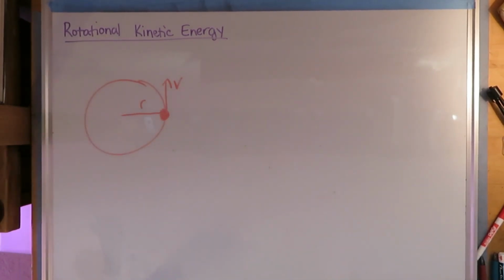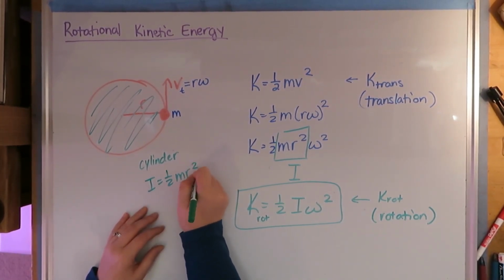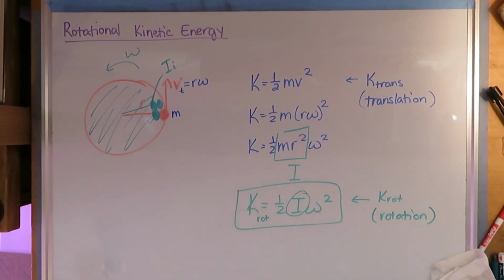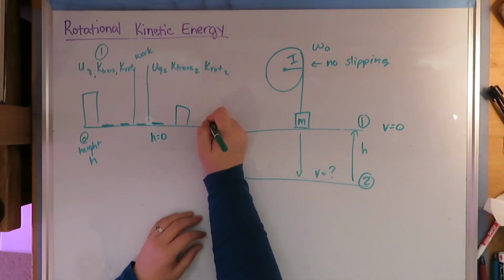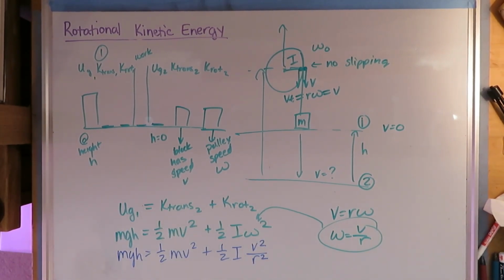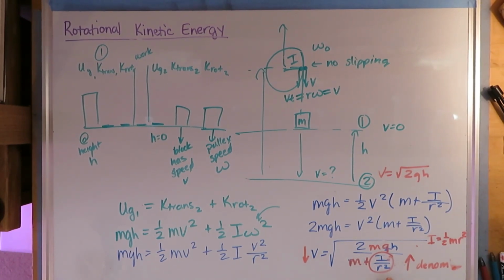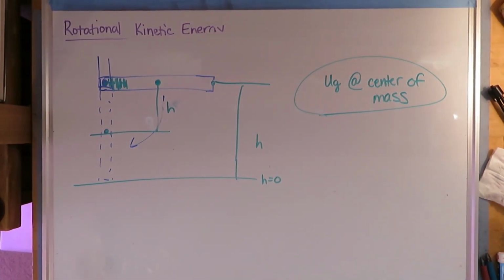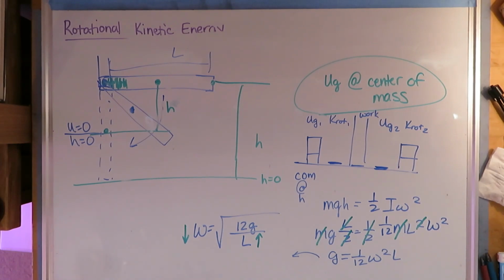Rotational Kinetic Energy